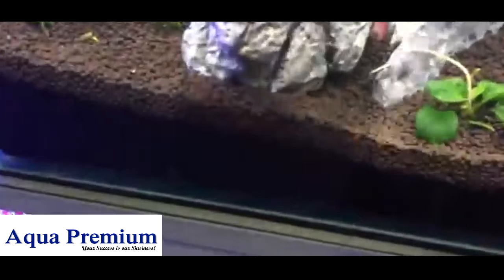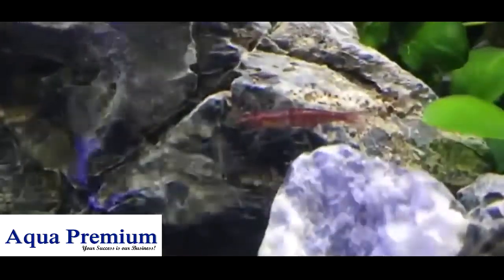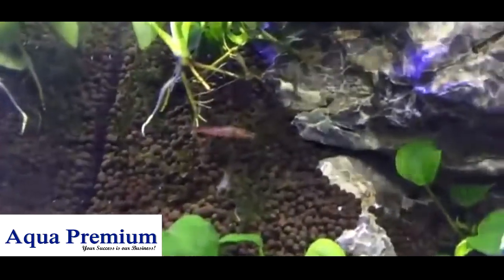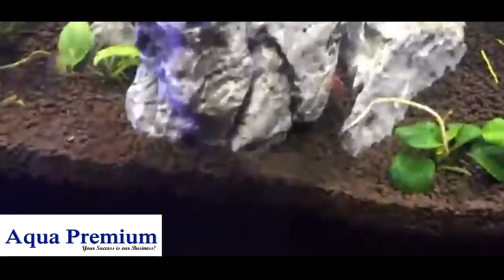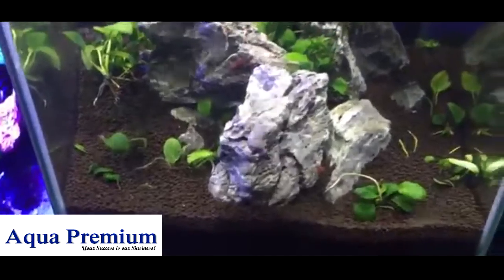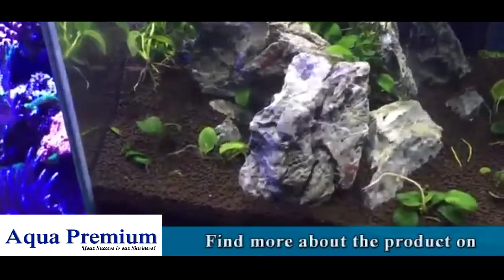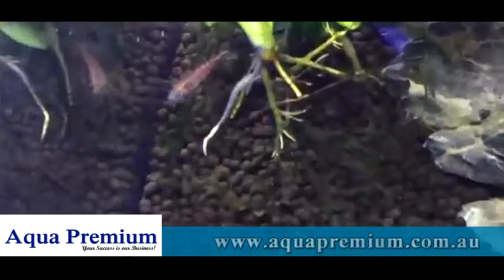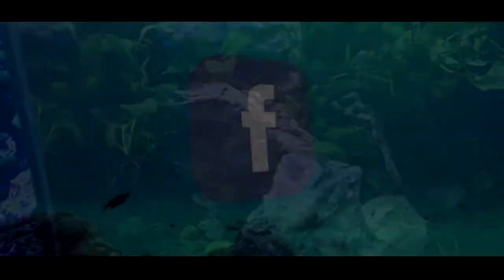Aqueal Shrimp set 30